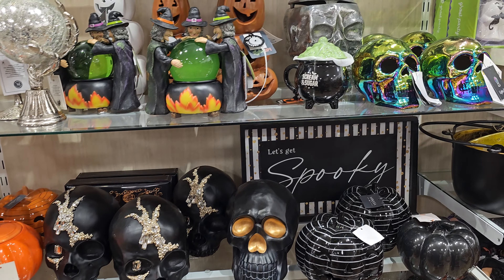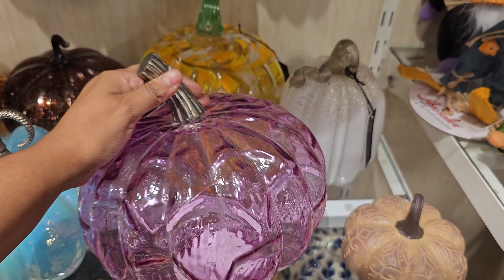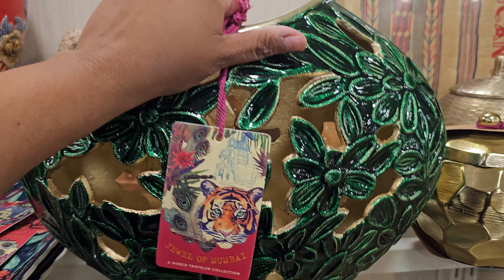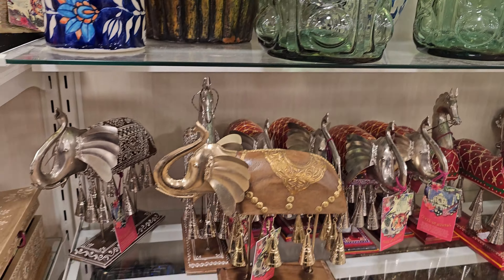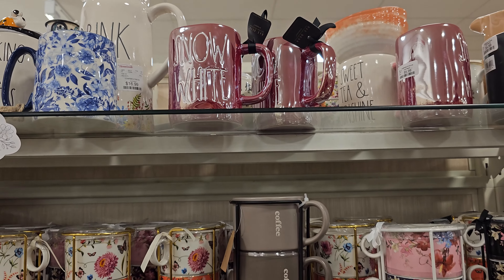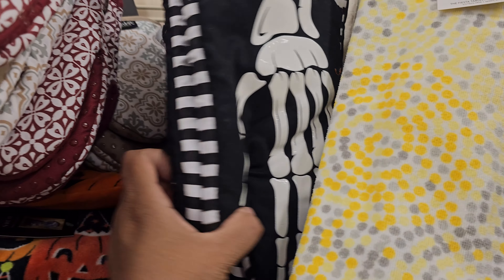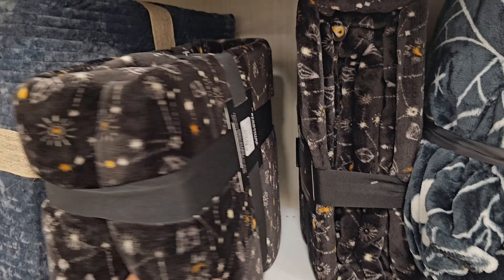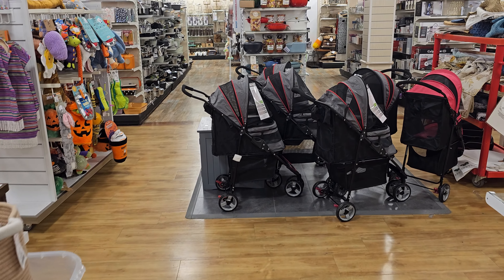Come Shop With Me At HomeGoods Full Store Walkthrough September 2023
HomeGoods Full Store Walkthrough September 2023 Halloween Decor Fall Decor Furniture Home Accents Rugs Lamps Disney Finds Room Decor Home Decor